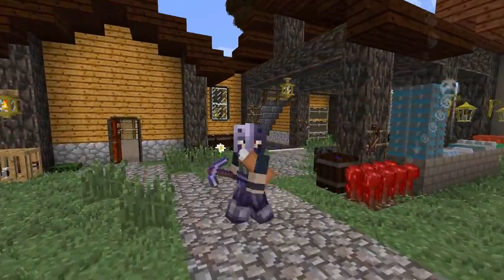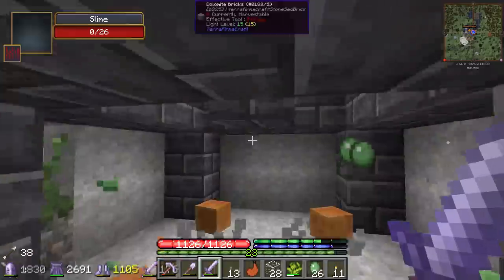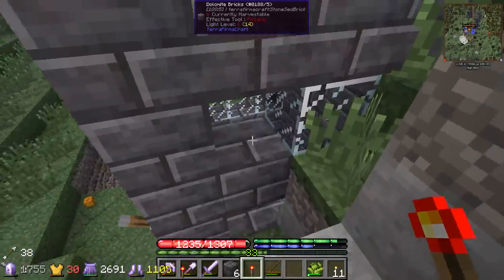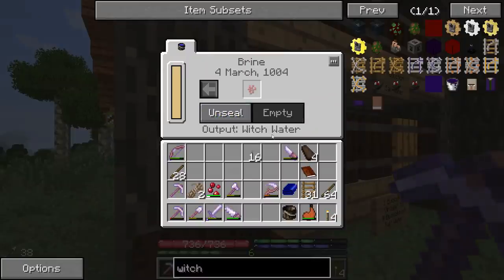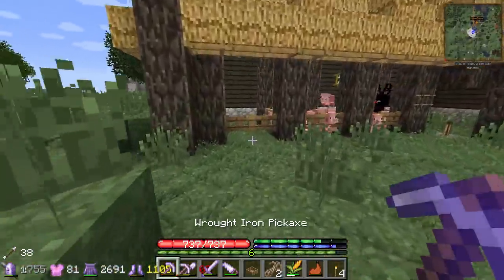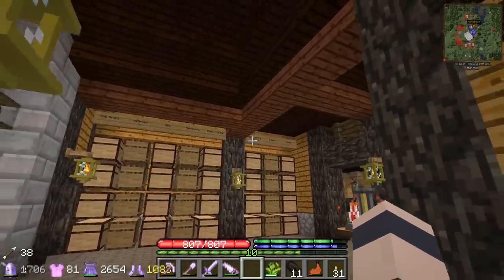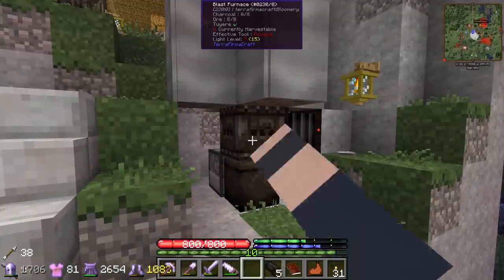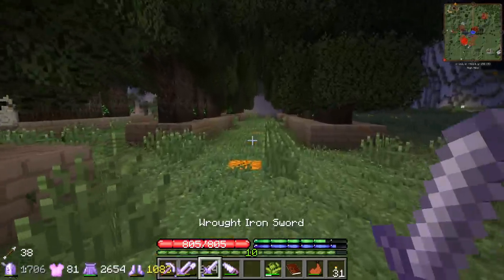TerraFirmaPunk #31: Slime Rancher